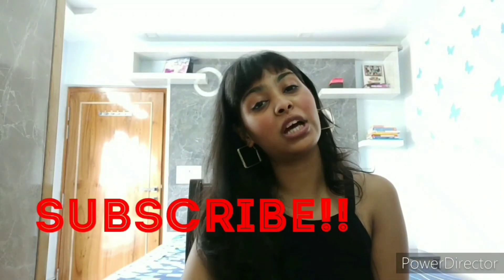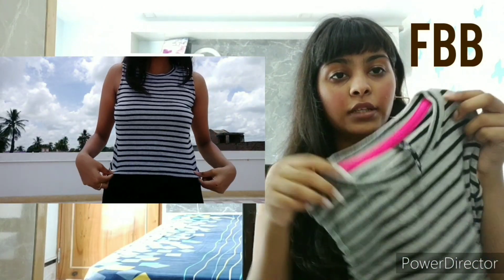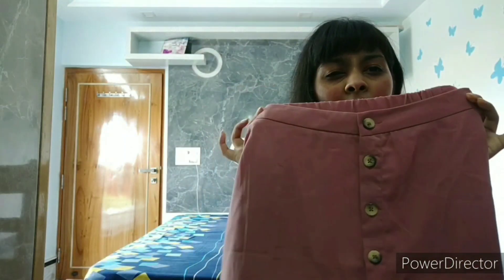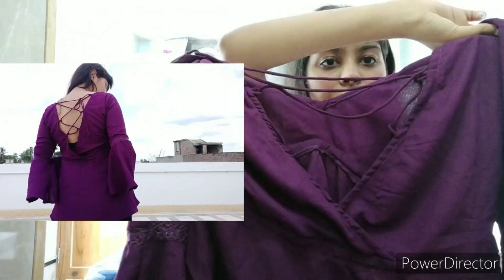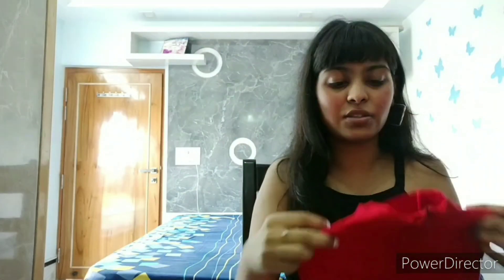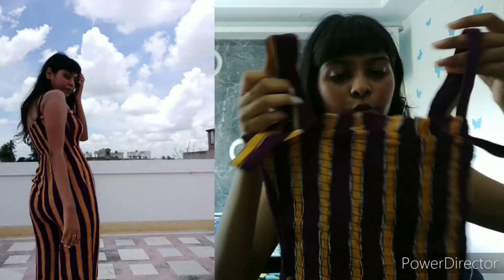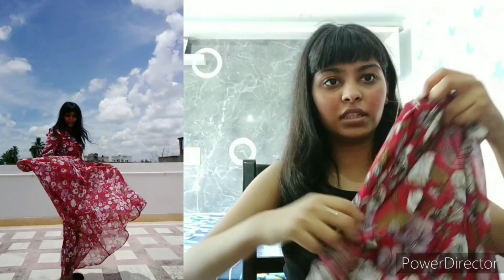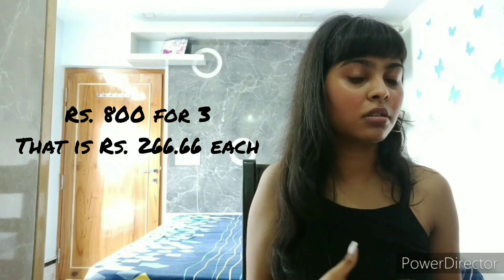Max, westside, flipkart etc. huge try on clothing haul. Tops under Rs. 300! /skirts, dresses etc.!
Hi guys what's up??
In today's video I'm going to share a huge clothing haul with all of you guys. All the items that I bought is from MAX, FLIPKART, FBB, and WESTSIDE! All the items are under Rs. 500 (almost) and i am sure that you guys will love all the purchases.

This video is about all the clothing items that I got from flipkart, max, fbb, westside and more. It's huge haul and I have also tried all the clothes on so that you guys can get a better look of the clothing items.

Your Queries -
Clothing haul
Try on clothing haul
Flip kart top haul
Sarojini haul
Top, dresses, skirts haul
Everything under Rs. 700
Cheap clothing haul
Amazing prices.
Everything at cheap.
Myntra haul
Myntra kurti haul
Amazon haul

Xoxo❣